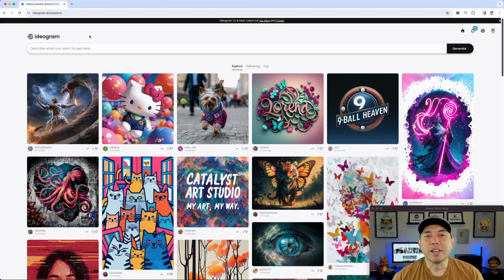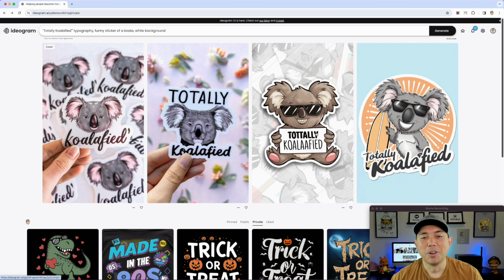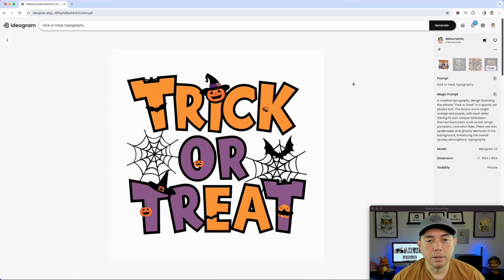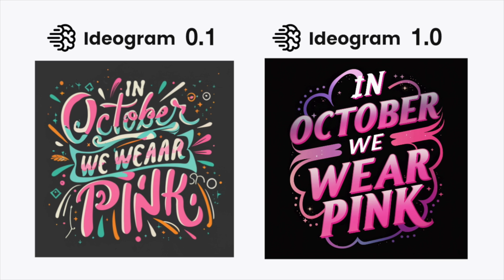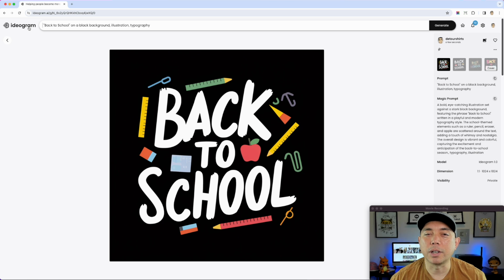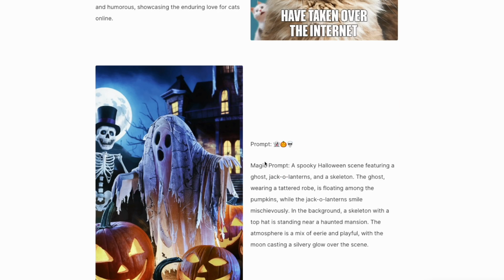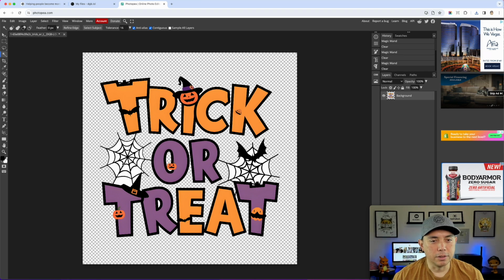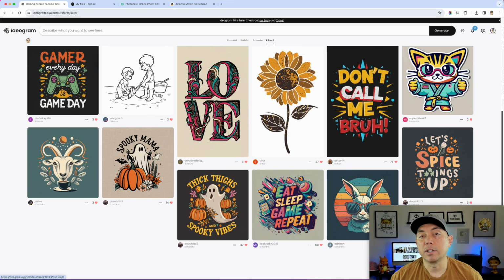Ideogram 1.0 Review! FREE AI TShirt Designs with Text! New Major AI Art release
Ideogram just had a major release. See how it compares to what I did just 5 months ago and learn how to use it for Print on Demand.